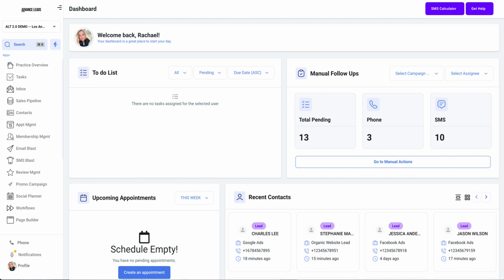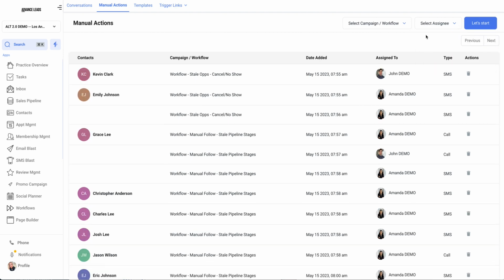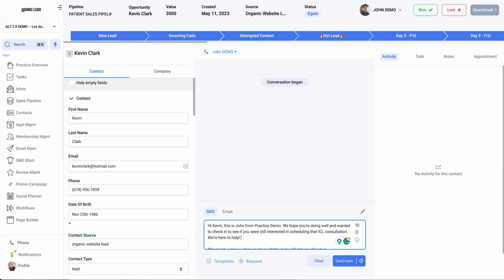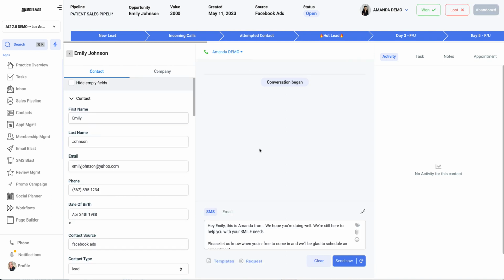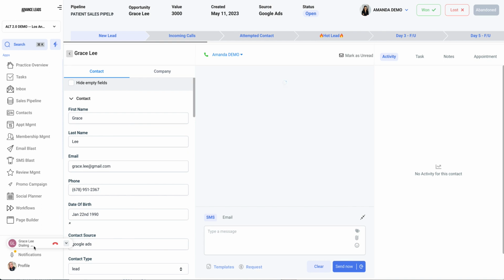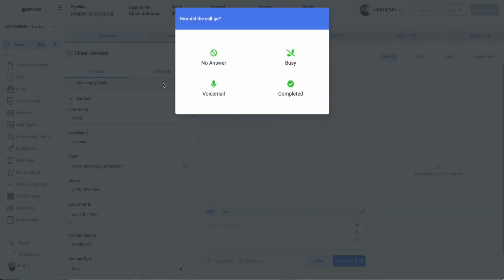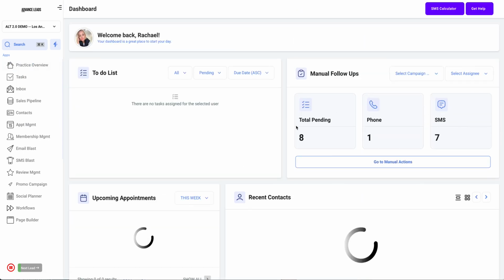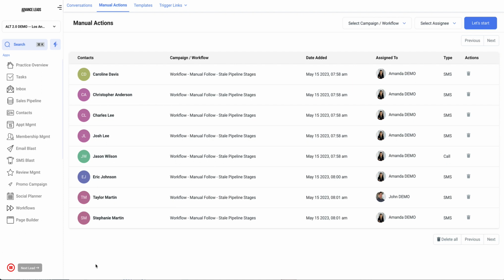How to Use the Power Dialer in Advance Leads 2.0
Are you a Consult Coordinator looking to streamline your manual touchpoints with automated campaigns? In this video, we'll show you how to use the Power Dialer in Advance Leads 2.0.

With the Power Dialer, you'll be able to quickly and easily call patients that have shown interest in the practice. You'll also be able to access patient data and create notes and follow-ups for each call. This helps ensure that patients receive the best customer experience possible and that the practice is maximizing its marketing efforts.

Watch now to learn how to use the Power Dialer in Advance Leads 2.0.